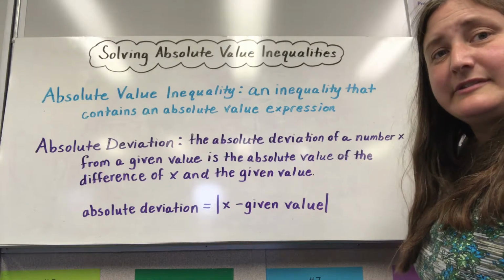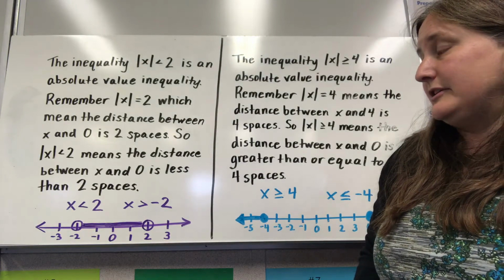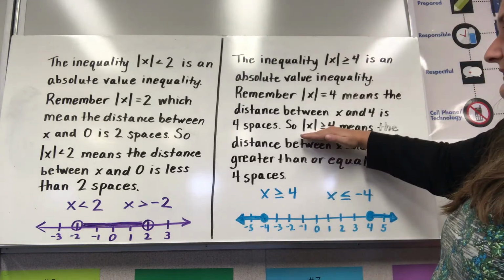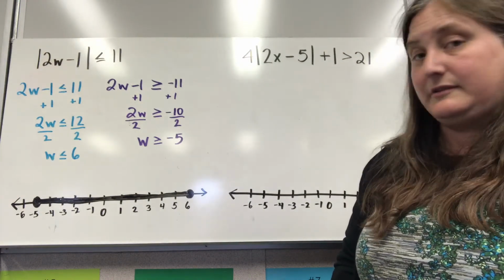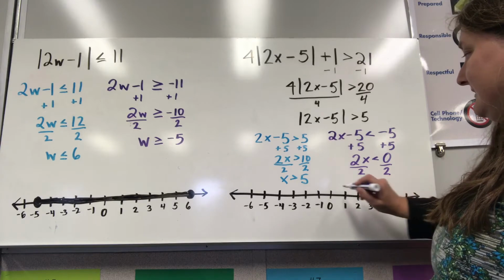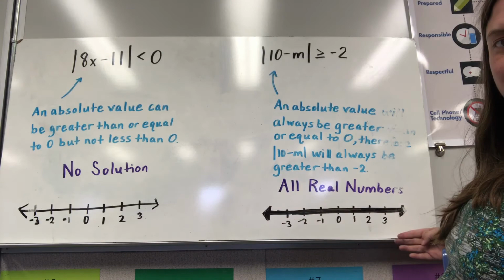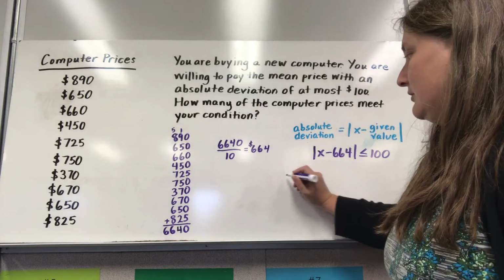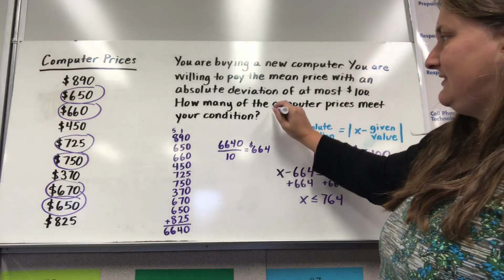Solving Absolute Value Inequalities